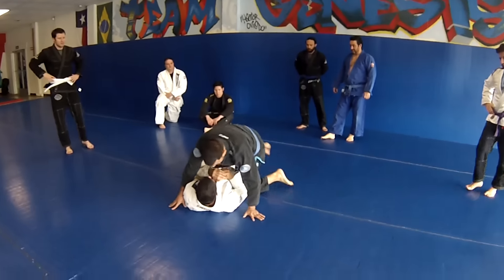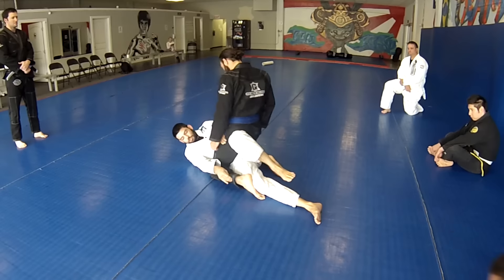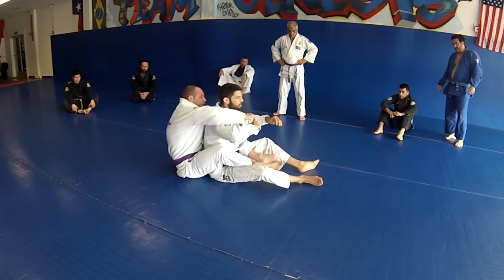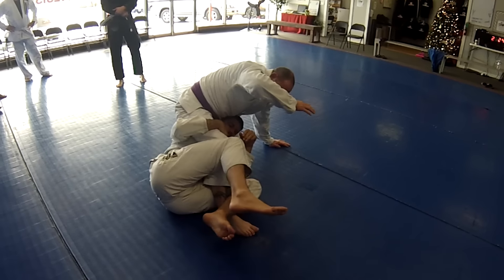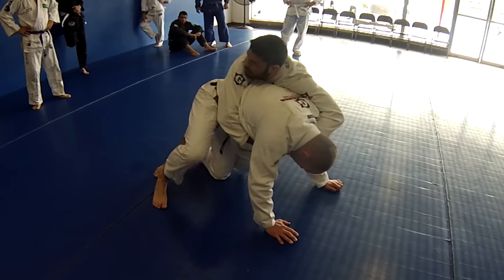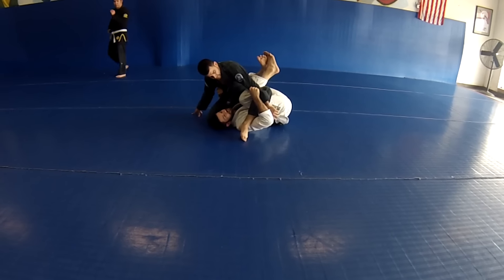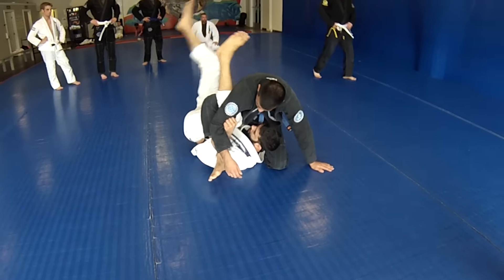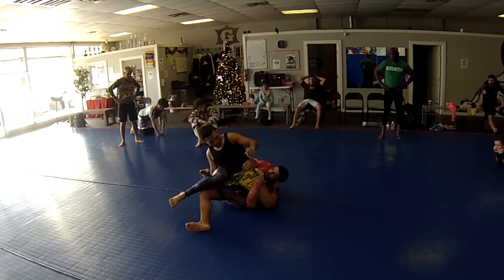Deep Half Guard Classes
Here are some free clips from our Deep Half Guard Week at Genesis Jiu Jitsu. Deep half guard is an effective position to use on bottom defensively and offensively. It is easy to get to and there are tons of attack options from there! Shout out to Jeff Glover and Jake Mackenzie from sharing these techniques with our team originally!